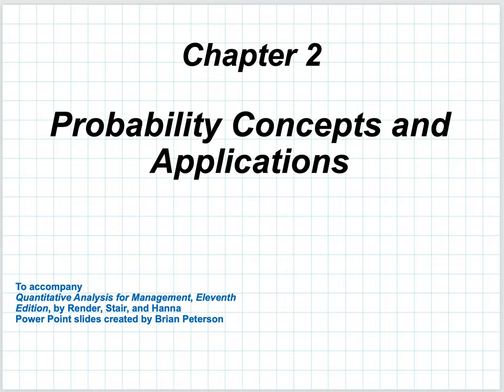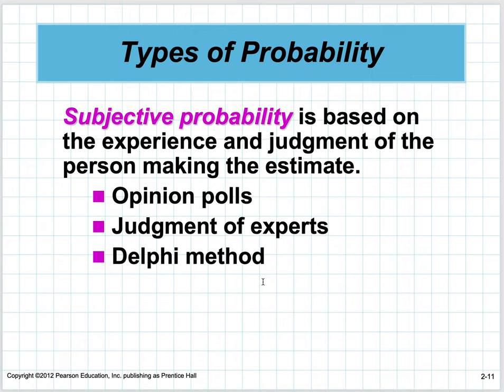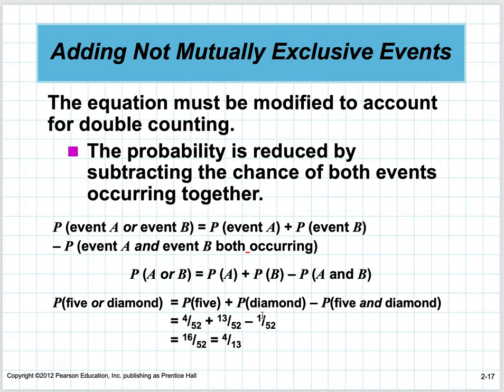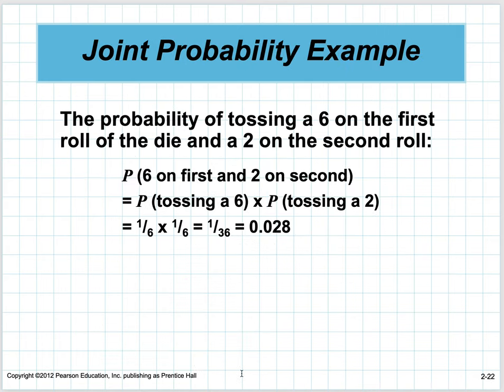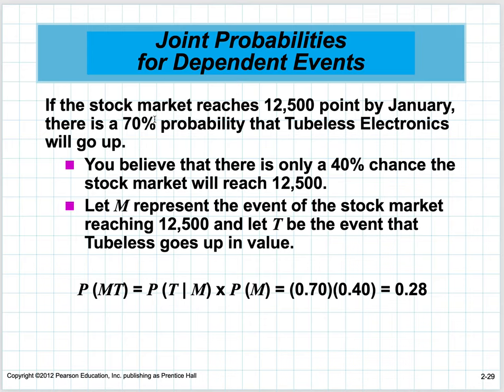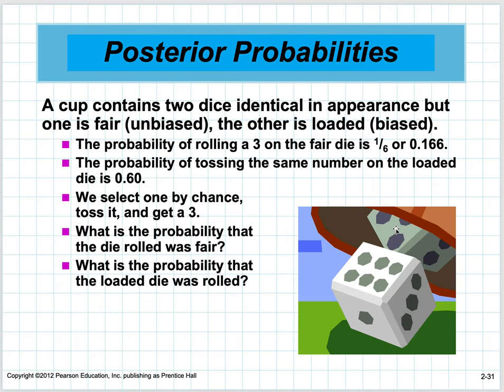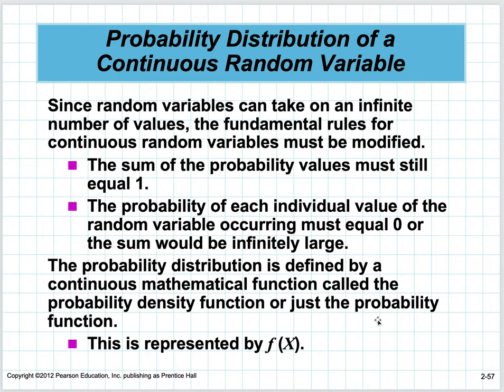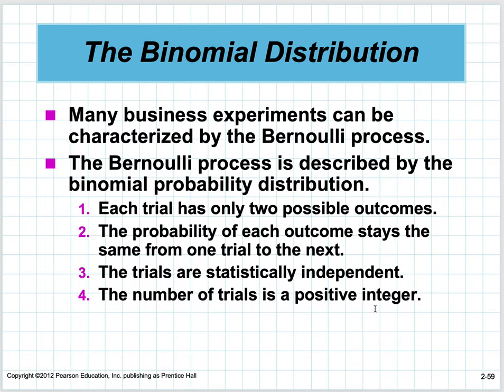SBNM 5411 Chapter 2: Probability Concepts and Applications Part 1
Voice over PowerPoint presentation of
Chapter 2:  Probability Concepts and Applications Part 1
of the Render, Stair, and Hanna text.